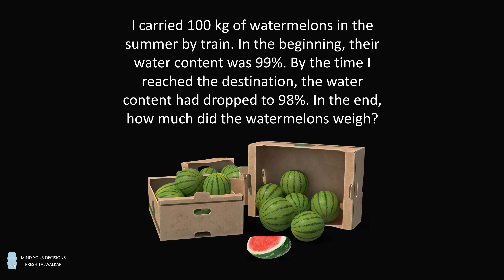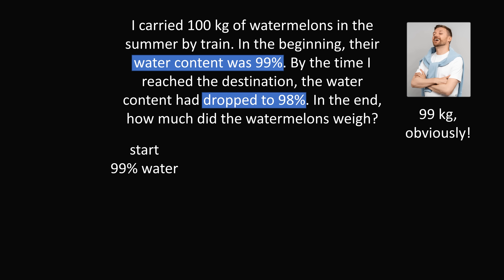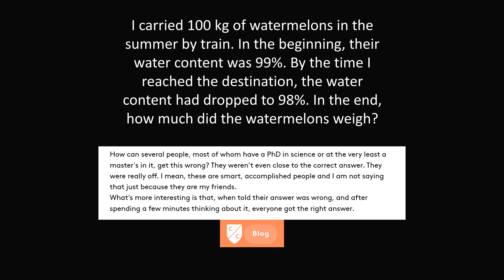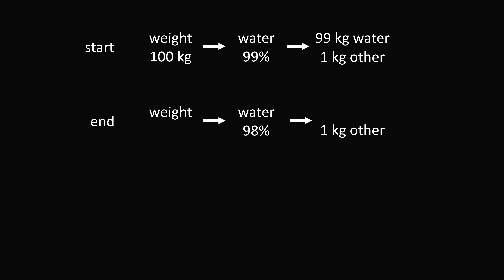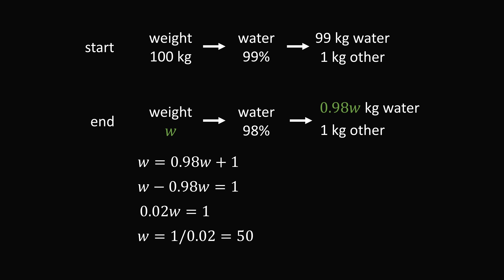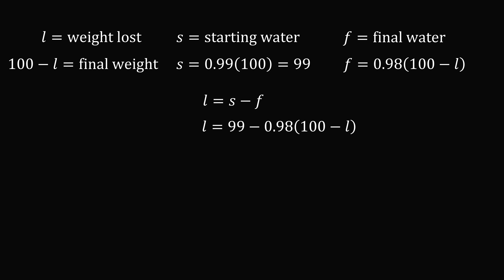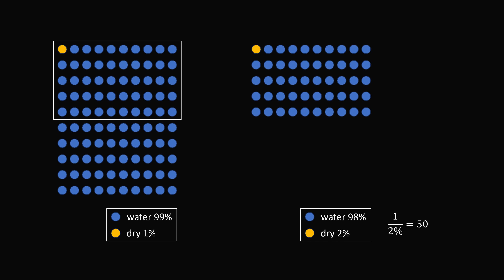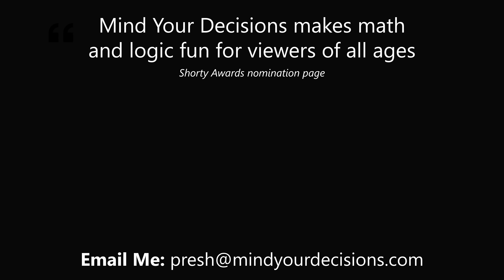A Simple Riddle You Probably Will Get Wrong. The Watermelon Paradox!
Even people who have PhDs in science get this simple brain teaser wrong! Can you figure it out? (It is also known as the potato paradox.)

2017 Shorty Awards Nominee. Mind Your Decisions was nominated in the STEM category (Science, Technology, Engineering, and Math) along with eventual winner Bill Nye; finalists Adam Savage, Dr. Sandra Lee, Simone Giertz, Tim Peake, Unbox Therapy; and other nominees Elon Musk, Gizmoslip, Hope Jahren, Life Noggin, and Nerdwriter.